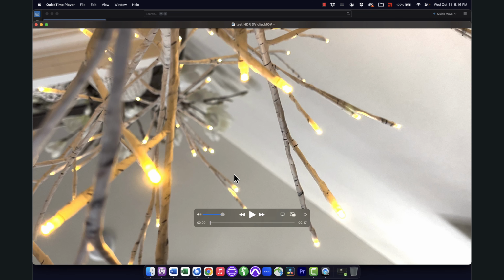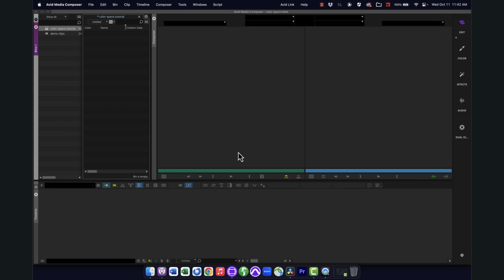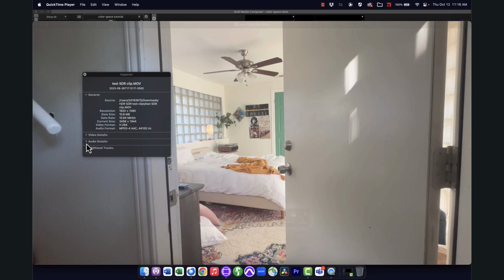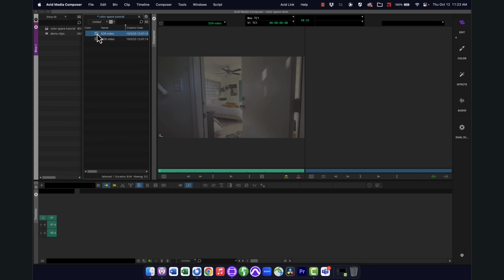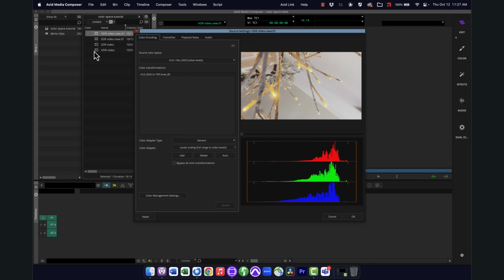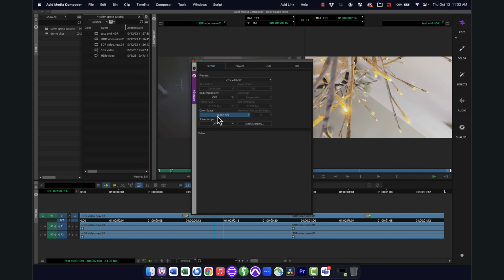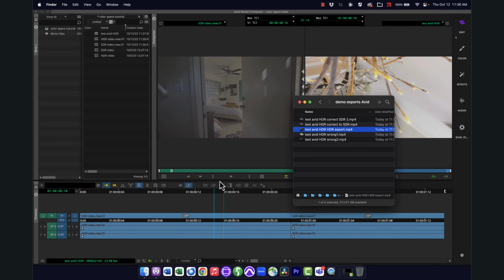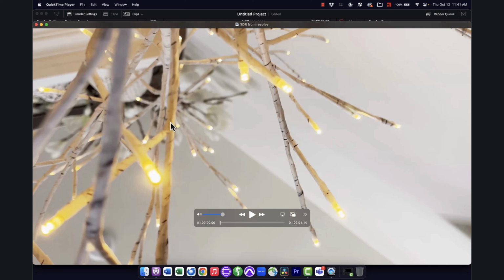Avid tutorial: handling HDR media and exports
Overview of how to work with color spaces in Avid, focusing on how to adjust import and export options correctly depending on whether you're using HDR (high-dynamic range), SDR, or mixing both. Also includes (at end) quick tutorial on converting between HDR and SDR in Davinci Resolve.

0:00 what is HDR
1:34 example of how HDR can get screwed up with wrong workflow or equipment
5:42 looking at HDR clips and what various color spaces and gammas mean
9:00 overview of 3 places where Avid settings matter for HDR/SDR
9:28 bringing in HDR clips
9:48 checking project settings to work with HDR
13:26 converting HDR footage into SDR Rec 709 color space
14:35 maintaining color transformations when transcoding footage
16:07 exporting in SDR (Rec 709)
16:58 color space options in Avid export settings
19:02 demo impact of incorrect output/project settings
21:10 exporting in HDR (Rec 2020)
22:41 converting a group of clips in DaVinci Resolve instead of Avid